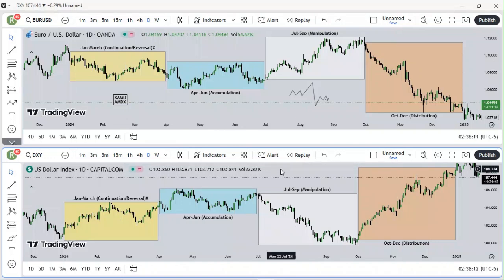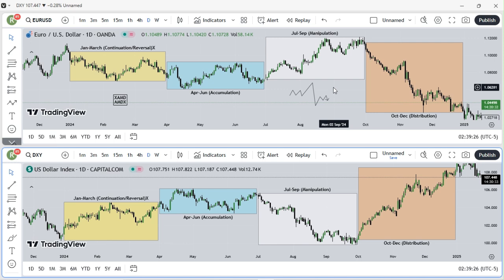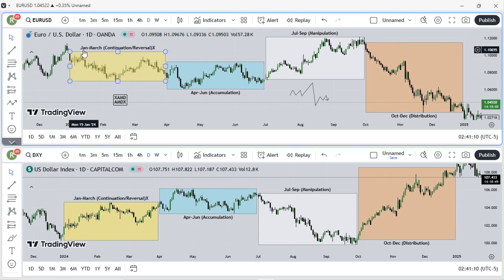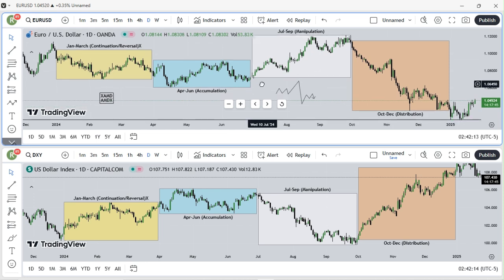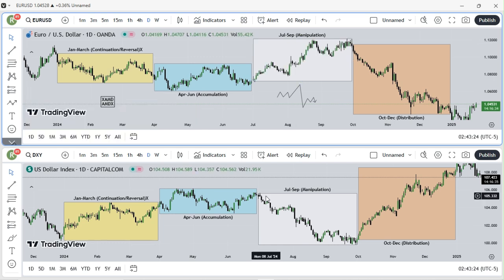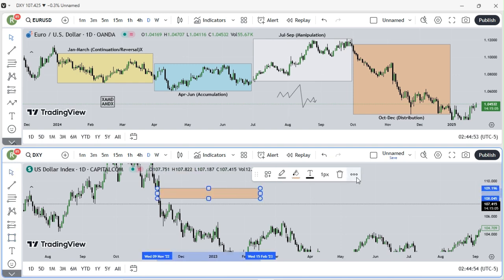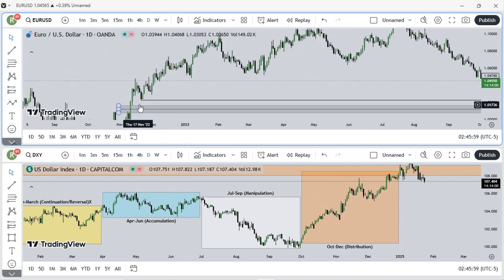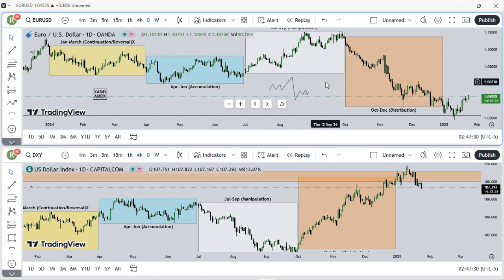Quarterly Theory Guide + Power 3 for yearly Bias (Know the market condition You Trading)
This video will help you find bias for the year and help you know what market conditions you trading, are we in a Bullish market? Bearish Market? or Consolidation?
It will help you to not be off the market but help understand what season of delivery we in.